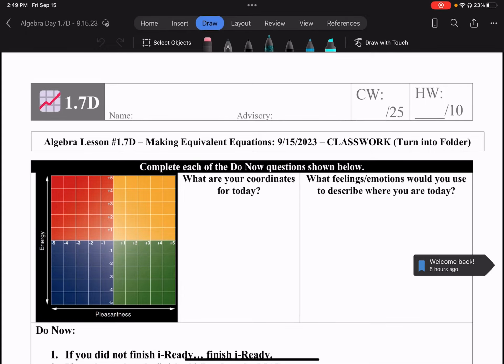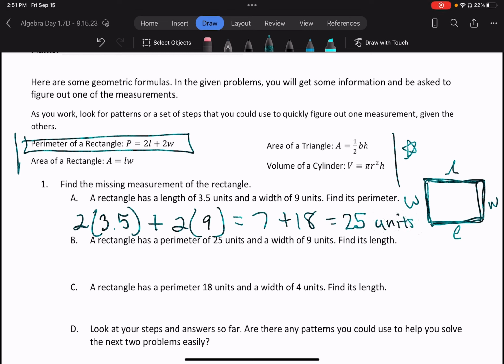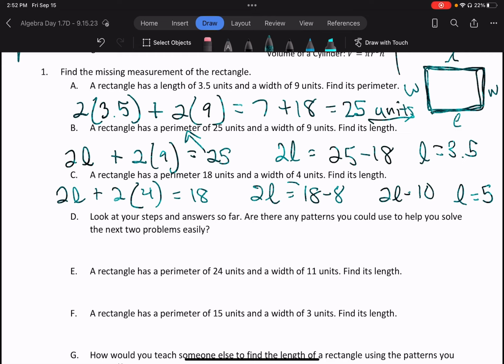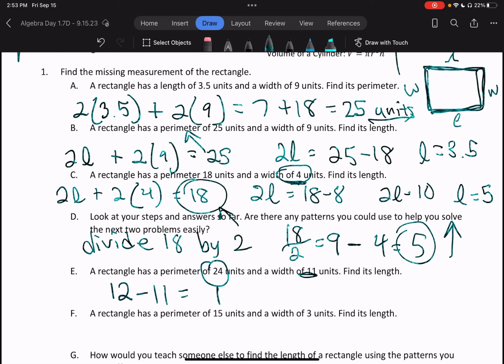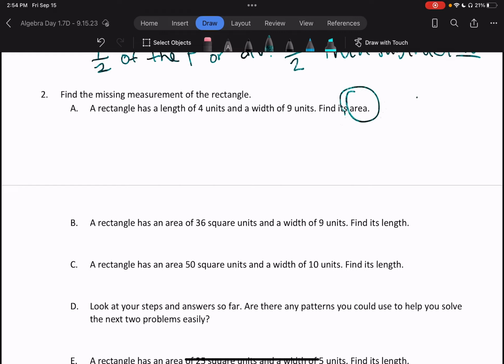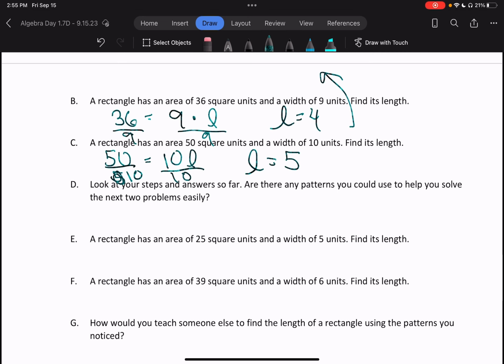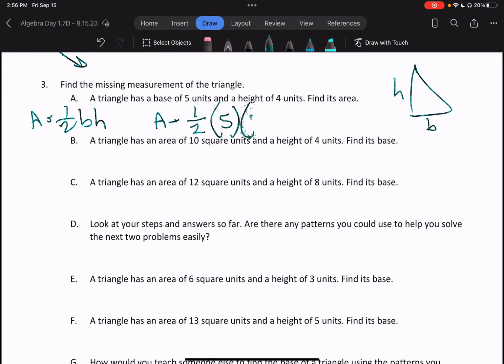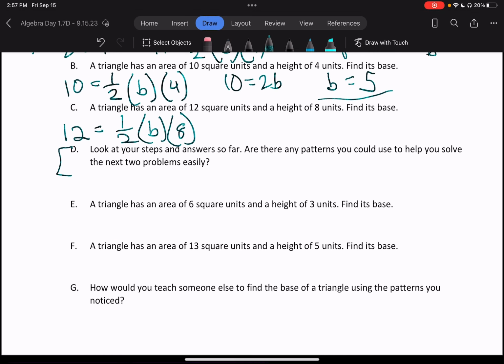HW 1.7D ~ Due MONDAY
Sorry the sound is a little funny - I used my headphones this time. We live we learn!